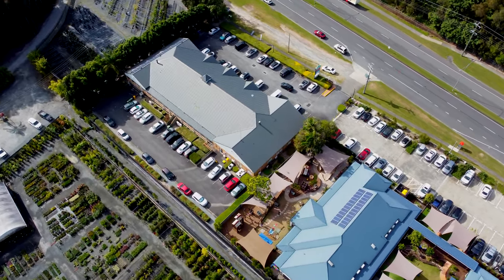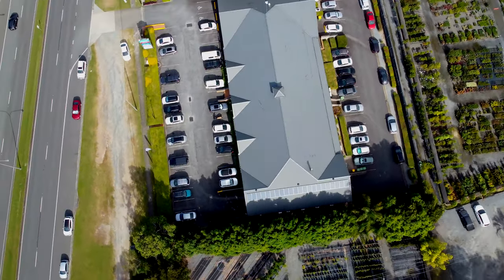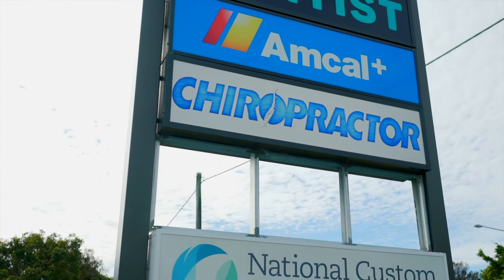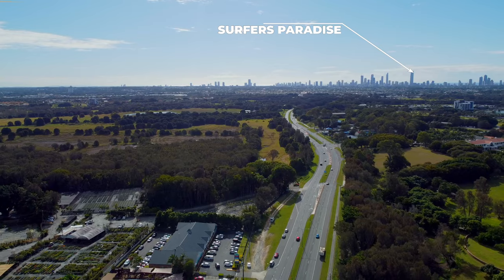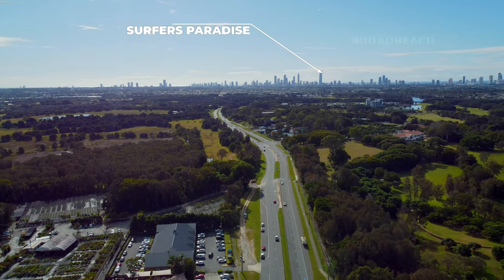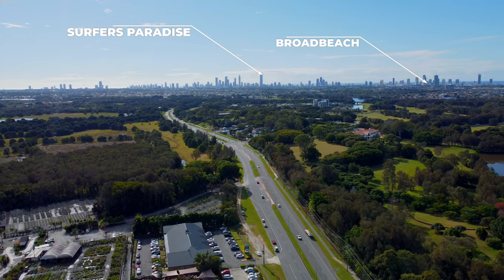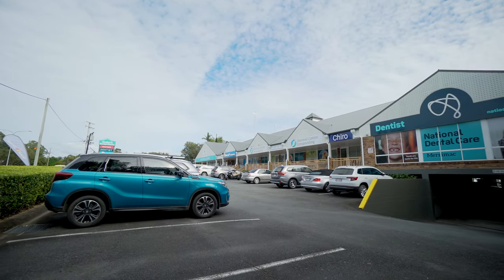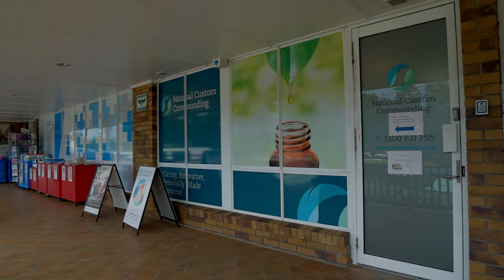9 166 Gooding Drive, Merrimac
Elite Media Video Productions - Melbourne | Gold Coast | Brisbane